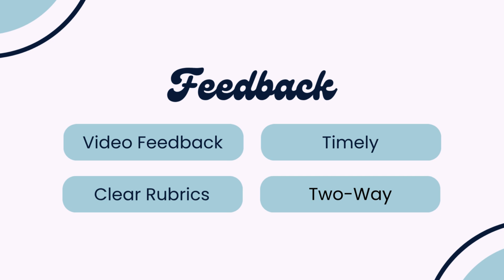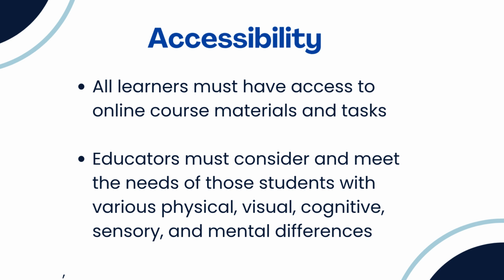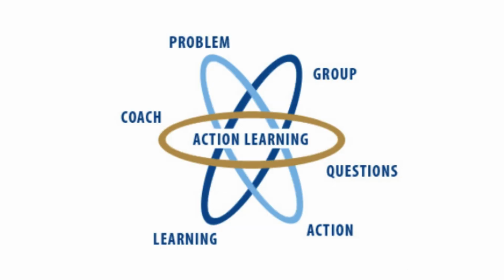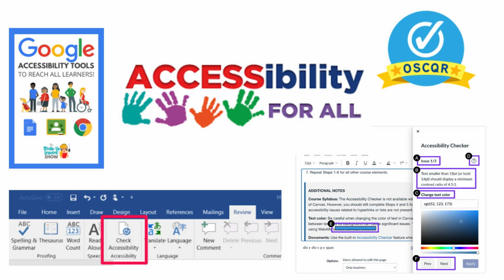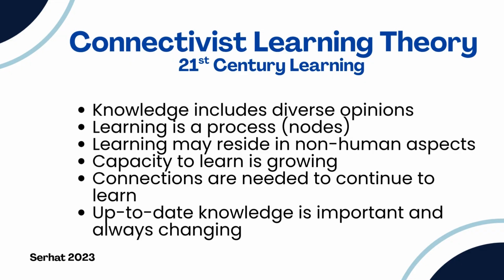KJ Beyond the Screen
Supporting Online Faculty
Connectivist Learning Theory
Action Learning Theory